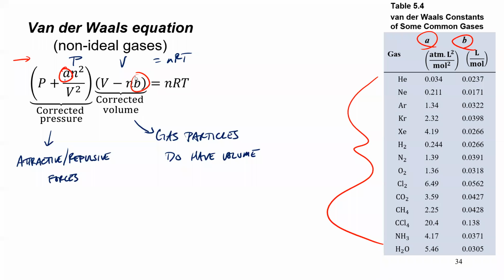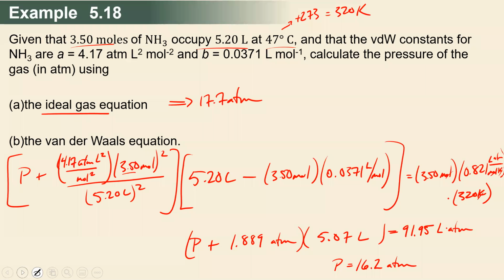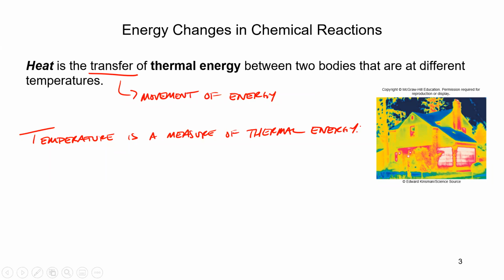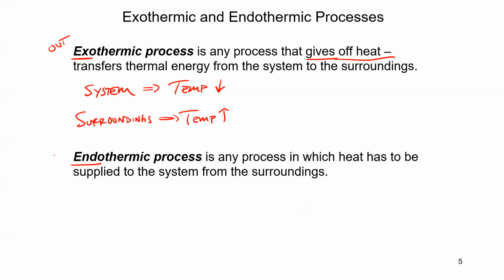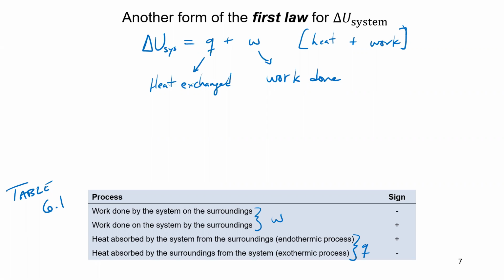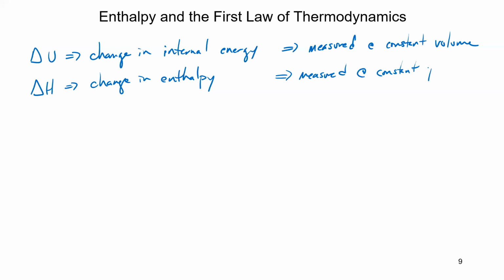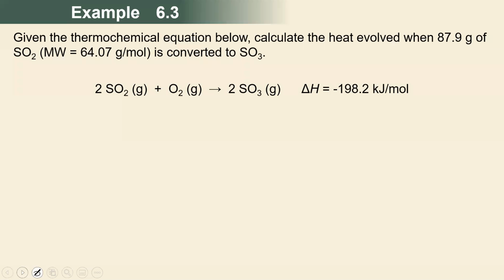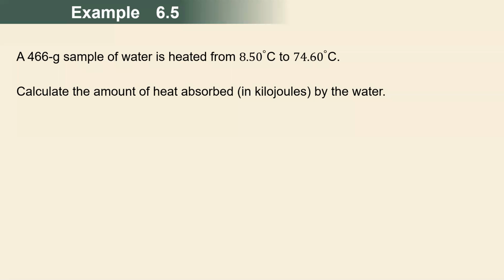Chapter 6 - Thermochemistry - 10/19